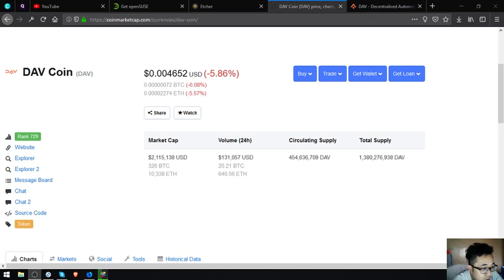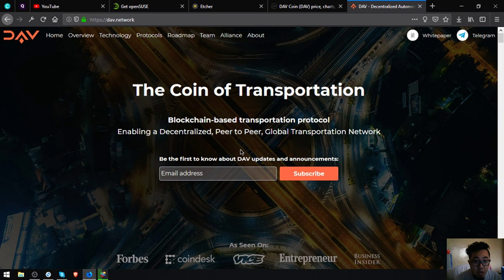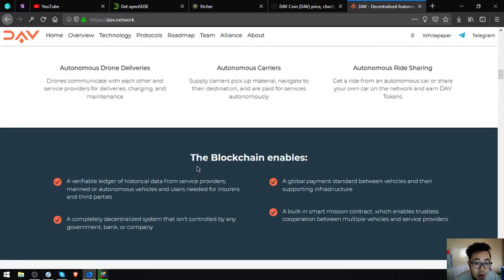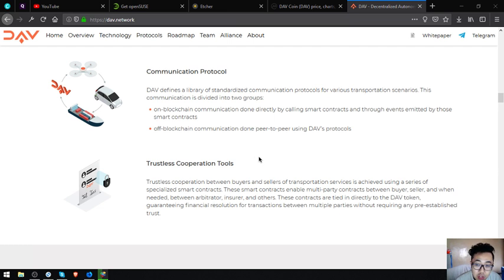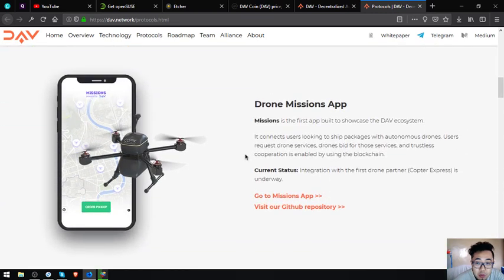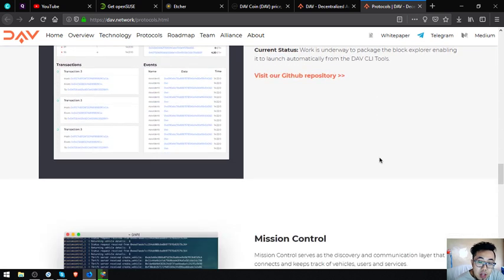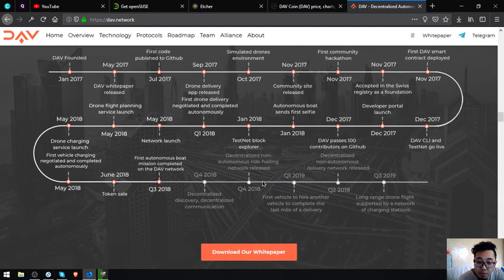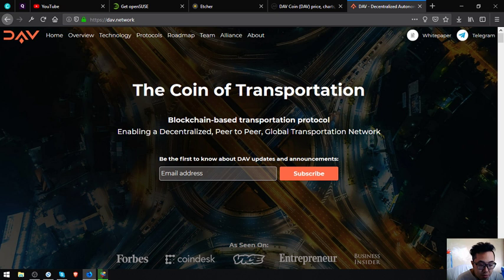High Potential Coin and Website Overview